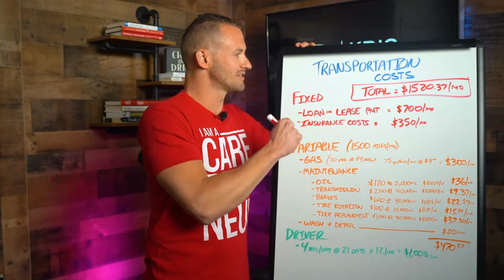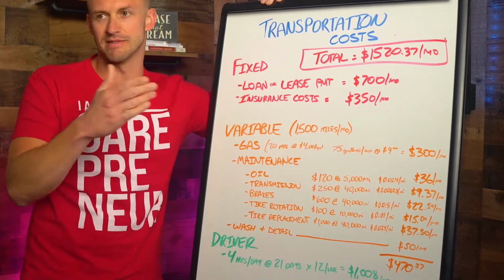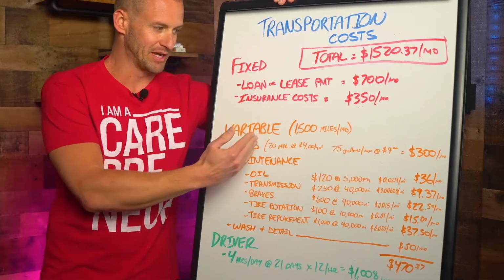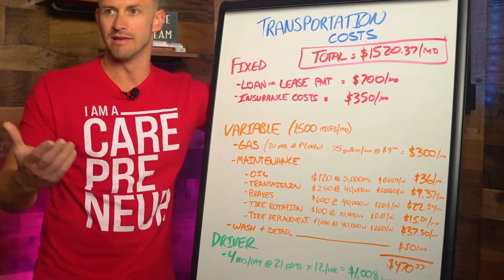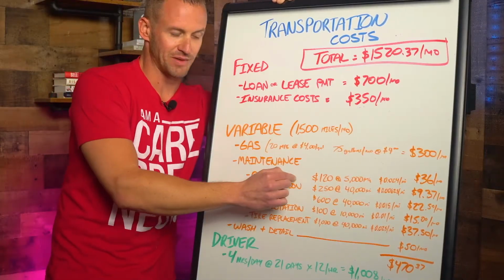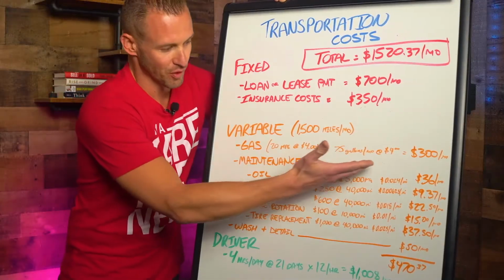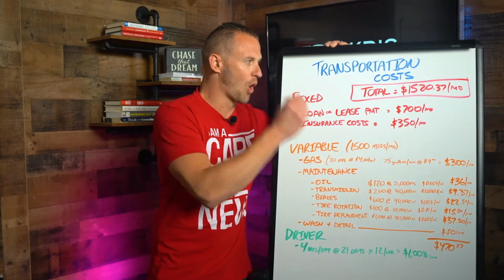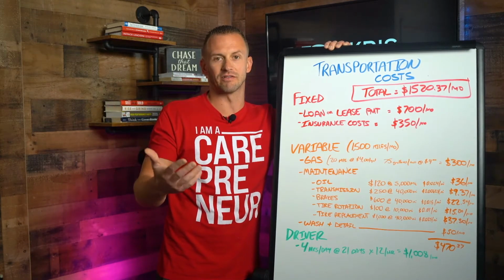How Much Will it Cost to Offer Transportation at Your Adult Day Care? | Adult Day Care Entrepreneur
Offering transportation at your adult day care center is a great way to add value and help your members and their families. However, does it make financial sense? Could it make you or break you?

Let's look at the estimated monthly cost of offering transportation services with just one vehicle.

The first question to ask yourself is do you plan to lease or purchase the vehicle?

If you purchase a vehicle you may have to put down a down payment which ties up capital or you may have to take out a larger loan. Either way, you'll only be able to write off the interest expense when purchasing.

If you decided to lease a car you potentially put $0 down, take out a smaller loan and write off the entire lease as an expense.

The next thing you will need to consider is your insurance cost. Since you will be transporting people for your business, your insurance will be more expensive compared to your personal car insurance.

Now, we need to look at your variable costs. The best way to calculate your variable costs is to breakdown all costs by $/mile. You should start with how many miles you anticipate driving per month.

The first variable cost is gas and as you know the price of gas keeps going up everyday. Your next variable costs when providing transportation will be your routine maintenance costs.

Since you are driving other people, you do not want to skip any maintenance issues!!

Just like your fuel costs, you'll want to break these costs down by miles.

Below, I've listed some average figures of cost per mile for regular maintenance services.

Oil Change: $120 for 5,000 miles
Equation: 120 / 5,000 = 0.024 * 100 = 2.4 CENTS per mile

Transmission Fluid: $250 for 40,000 miles
Equation: 250 / 40,000 = 0.00625 * 100 = 0.625 CENTS per mile

Brakes: $300 for front & $300 for back = $600 for 40,000 miles
Equation: 600 / 40,000 = 0.015 * 100 = 1.5 CENTS per mile

Tire Rotation: $100 for 10,000 miles
Equation: 100 / 10,000 = 0.01 * 100 = 1 CENT per mile

Tire Replacement: $1000 for 40,000 miles
Equation: 1000 / 40,000 = 0.025 * 100 = 2.5 CENTS per mile

**Pro Tip - you can put this information into excel to keep track of your numbers

After calculating your monthly averages, you can then determine what you will need to charge your clients to cover the costs of providing transportation.

TIMESTAMPS:

00:00 Intro
01:16 Cost of Transportation for 1 Vehicle
01:41 Fixed Costs vs. Variable Costs
01:52 Loan vs. Lease
02:10 Insurance
02:32 Fixed Costs
03:15 Variable Costs
03:29 Mileage per Month
03:58 Fuel
04:16 Fuel Pricing Equation Explained
05:14 Maintenance
06:03 Maintenance Pricing Equation Explained
08:02 Total Vehicle Cost Equation
09:18 Cost of the Driver
09:45 Cost of Driver Equation Explained
10:58 Conclusion
11:42 Outro